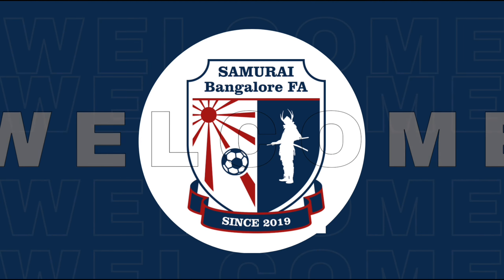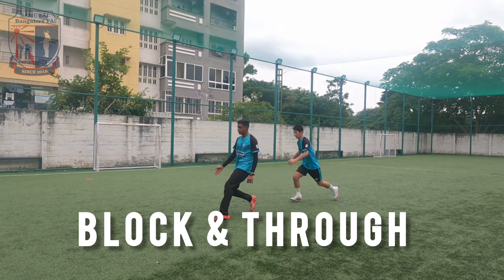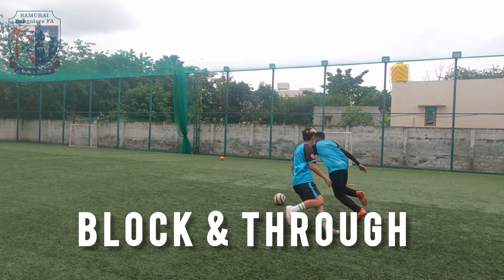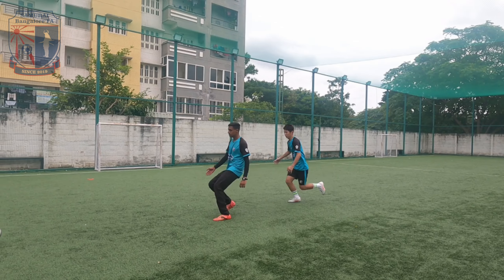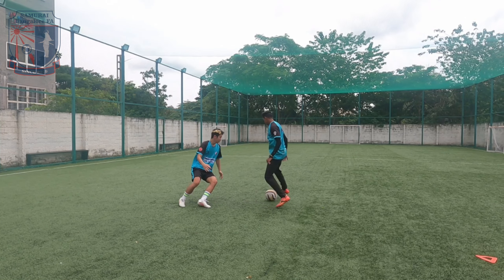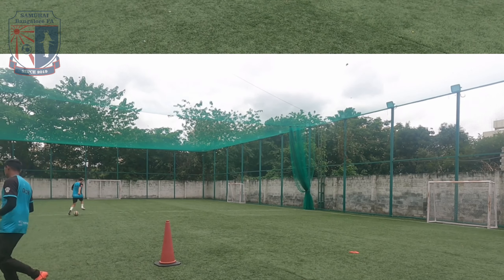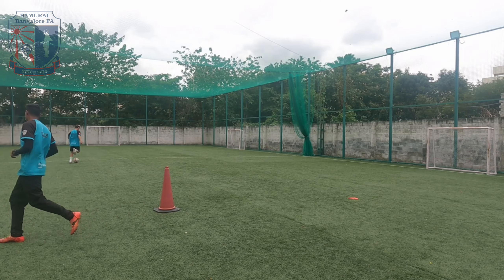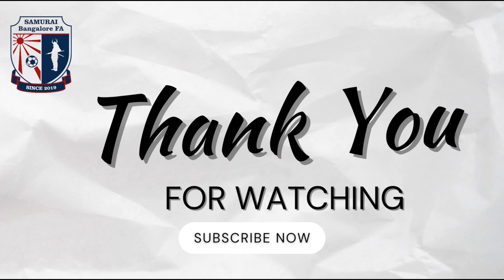5 skills to Beat Defenders Without Touching the Ball!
Master 5 Skills to Outsmart Defenders Without Touching the Ball!

In this video, we break down five incredible techniques used by top players like Luis Suarez and Vinicius Jr. that allow you to beat defenders without even touching the ball. These skills are perfect for taking your game to the next level by adding an element of surprise and deception.

1. Through and Run: A favorite of Suarez and Vinicius Jr. Position yourself as if you’re about to control the ball, but instead, let it run through and follow it to leave the defender behind.

2. Cancel Control: As the defender follows you, prepare to receive the ball with the inside of your foot. At the last moment, cancel your move and let the ball pass by, catching the defender off guard.

3. Block & Through: This throw technique involves placing your body between the ball and the defender, allowing the ball to roll through while you shield your opponent.

4. Cancel Cross : Adopt a kicking posture as the ball approaches. Just as the defender braces for the cross, change your body direction and let the ball pass, creating space for yourself or a teammate.

5. Through and One-Two: Check your position, and as the ball comes to you, let it go through to a teammate behind you. This sets up a quick one-two that can break down the defense effortlessly.

Watch these techniques in action, start implementing them in your game today!